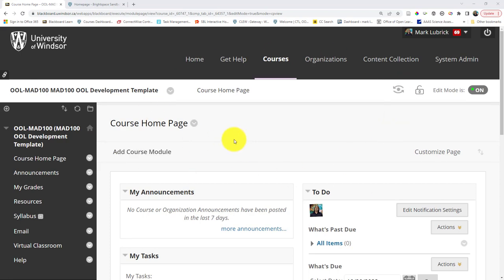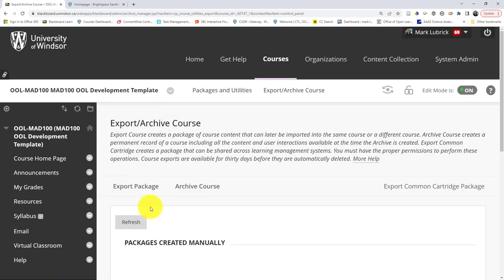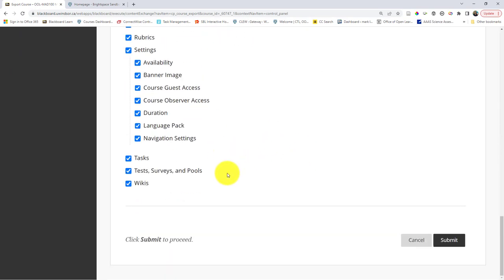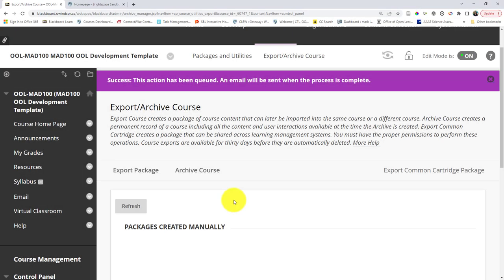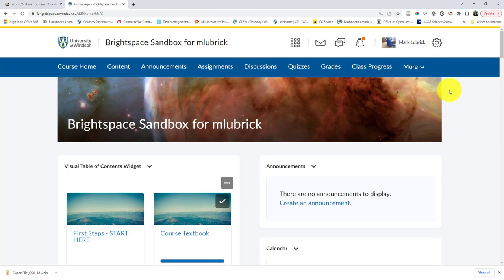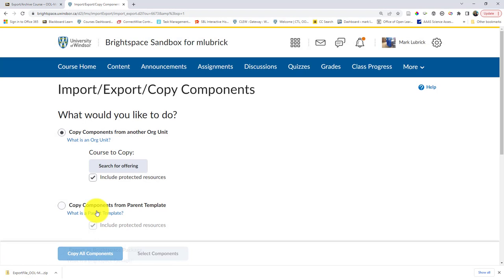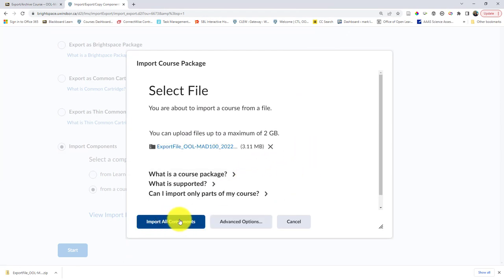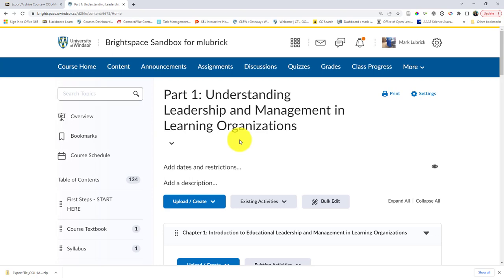Copying content from Blackboard to Brightspace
How to copy content from your Blackboard site to Brightspace.